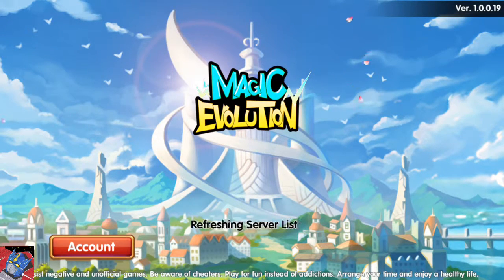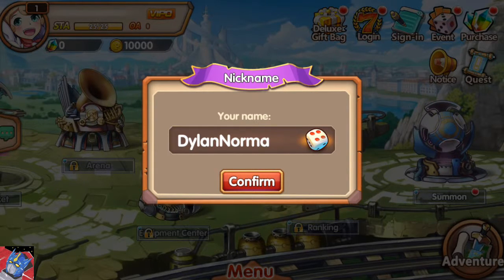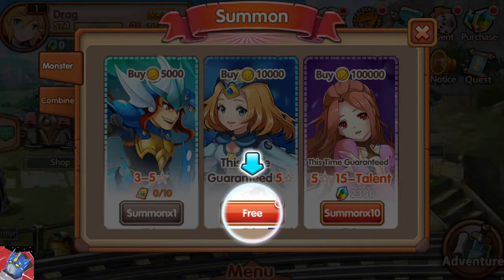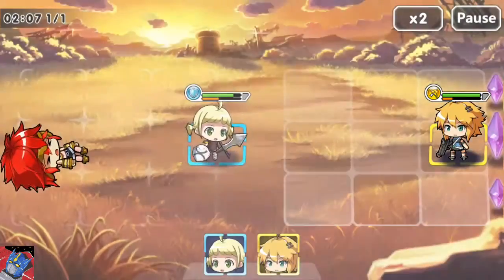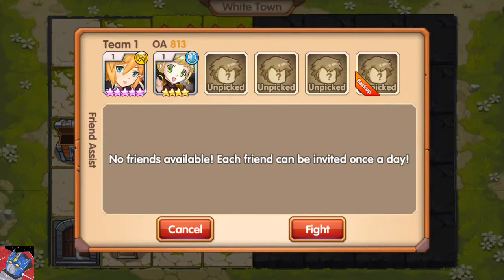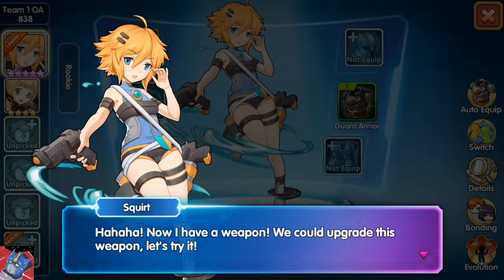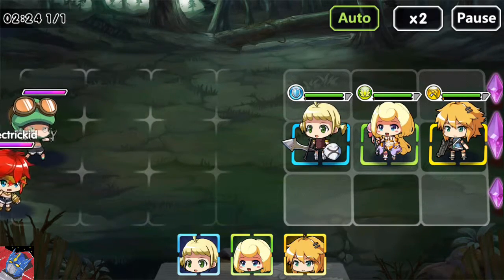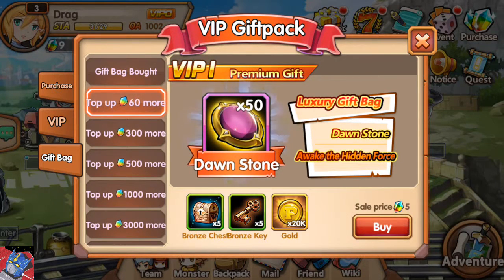Magic Evolution: The Beginning (Walkthrough Pt1)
The Beginning of your Adventure! (This is a re-take of my original video but with better audio!)

In this video, we start the game off from the beginning! We go through the basics of battle, leveling up, expanding your monster team, equipment and upgrades, clearing areas in Adventure, and the in-game purchase system.

Hello! For those who are on the first server in this game, Lake Verity, you may know me as Dragaura! I've answered a lot of questions about this game in the in-game chat and people have requested both written and video tutorials, so here you go!

Please note that this wiki is brand new and it will take time to fill! Feel free to help out! The more people working together, the better it will be!

If you have any questions about this game, let me know! I'll be happy to answer to the best of my ability.

If you have requests for a tutorial for a particular topic in this game, put it in the comments below! I will try to prioritize requests over the tutorials I have planned with the walkthrough.

In no way do I own Magic Evolution. I'm just a player who wants to help other players. Magic Evolution belongs to GRANT PROSPECT LIMITED.